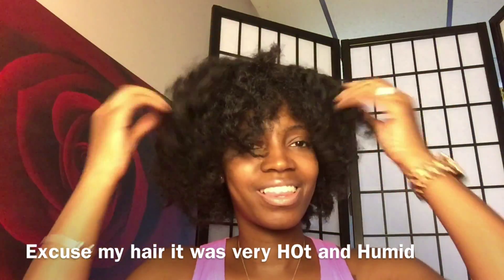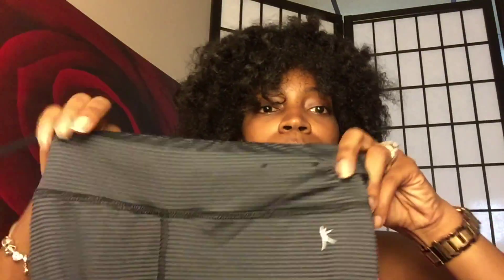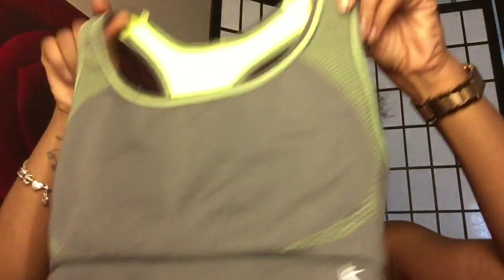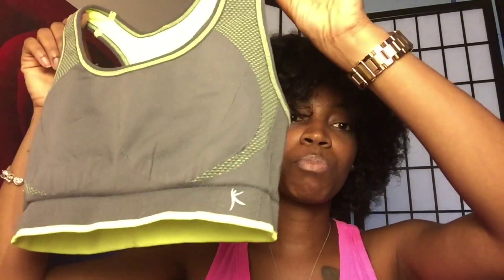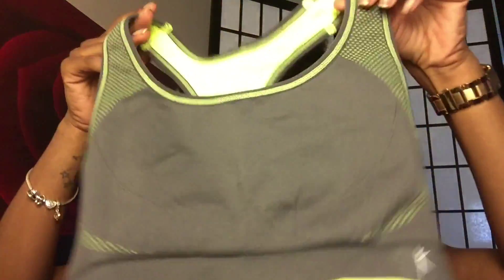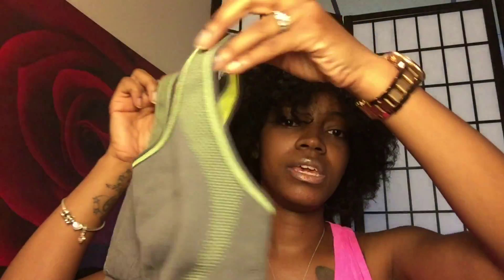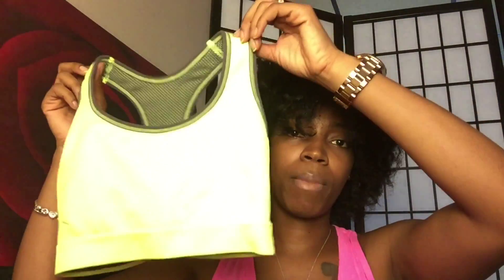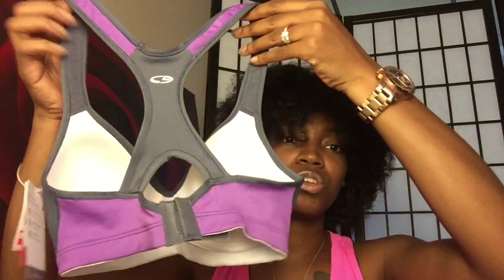Fitness Haul | MzFashionista 85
Hey Fashionista Beauties, just wanted to share my recent fitness purchase!  I am trying to stay in shape and I also wanna look good doing it!

Where I bought my fitness apparel/items:
Marshalls
Target
Walmart

•This is not a sponsored video all products were purchased with my own money and are my own personal reviews!